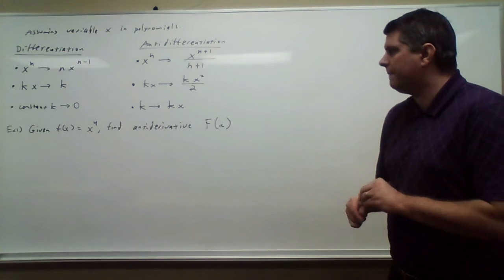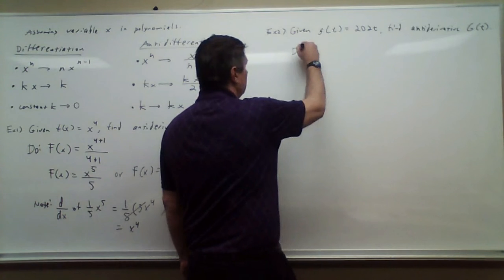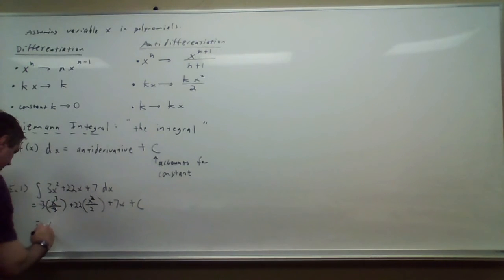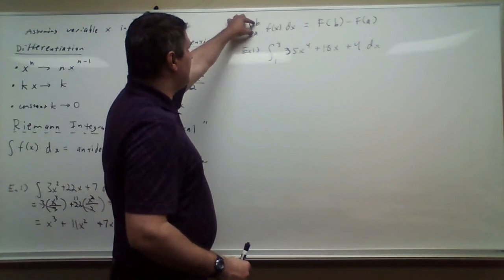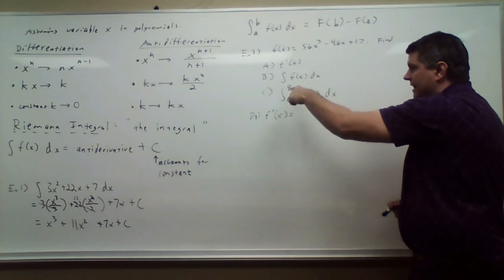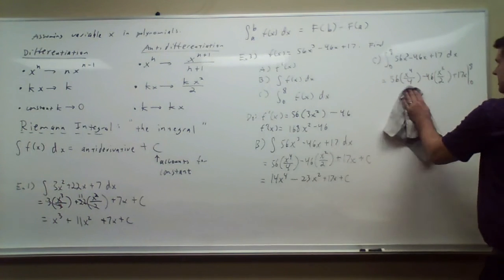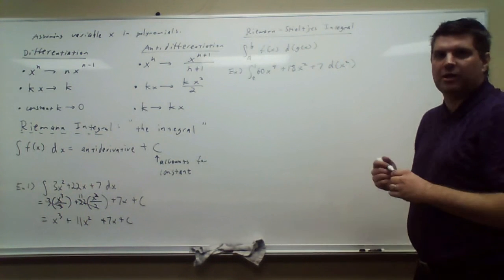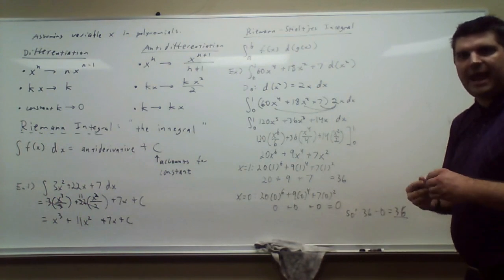Antiderivatives and Integrals of Polynomials